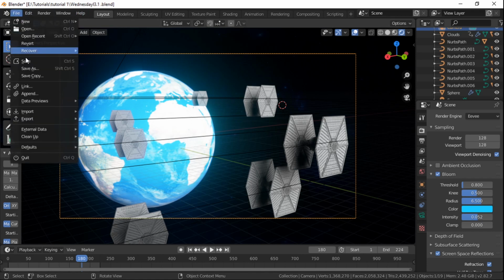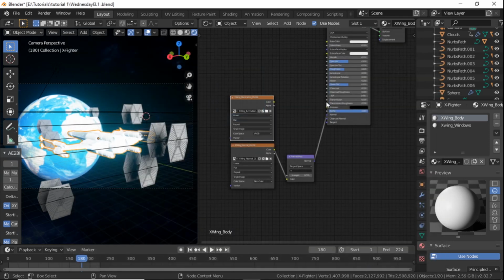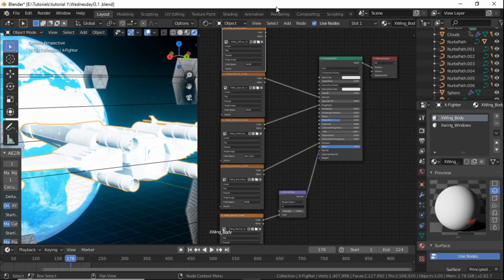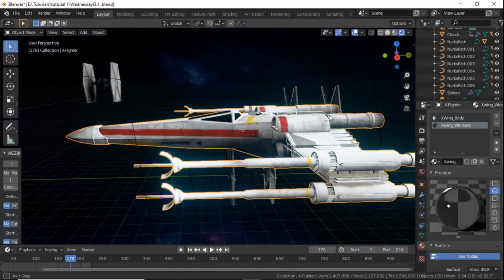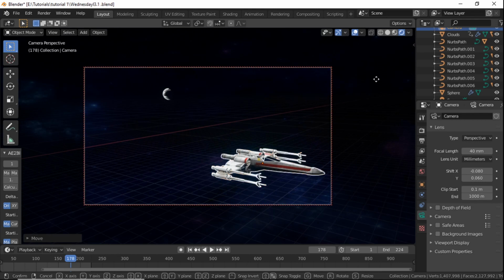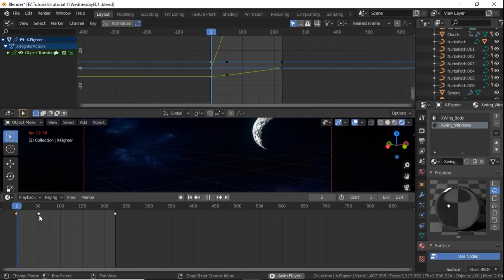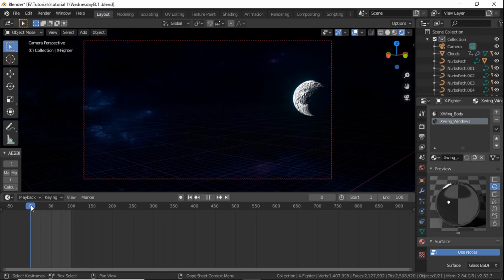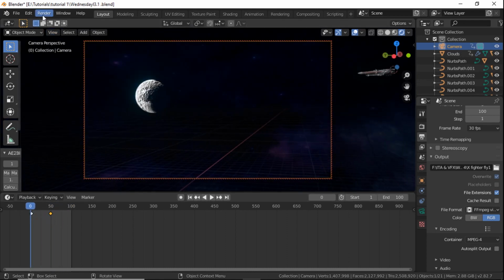Blender 2.82 Animation Wednesday(How to animate Star Wars like spaceship battle)part 4 Xwing Fighter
Today we going to add another object to our scene. It will be XWing Fighter. Yes, that mins that we are getting very close to our final battle.
You can download XWing with shading maps using the link bellow.
Ones you have done it we are ready to start

Thanks, guys, for watching. I hope you have enjoyed